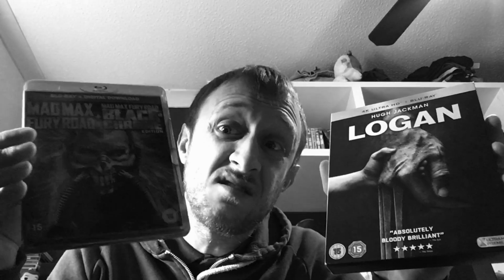Black & White vs Colour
Featuring a brief appearance from my nephew! Contains Strong editing! I'm really sorry about the very jumpy edits in this videos, especially in the first 2 thirds of the video. I had to cut this video down from 19 minutes, and it ended up just under 13. Hope you enjoy this one, was really fun editing this.